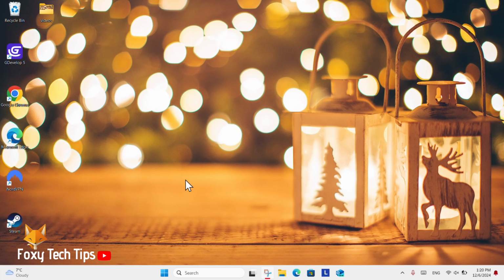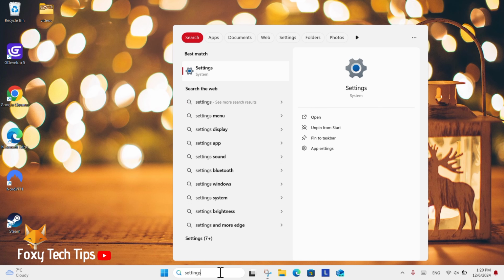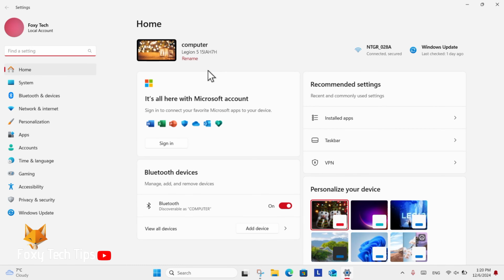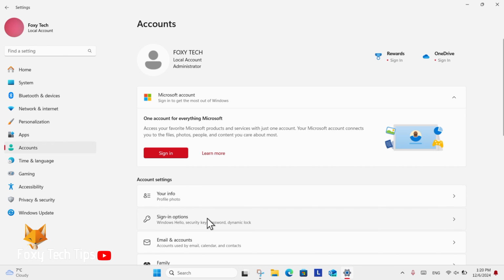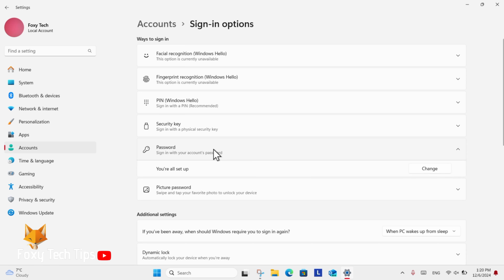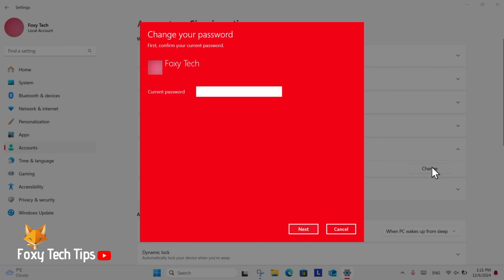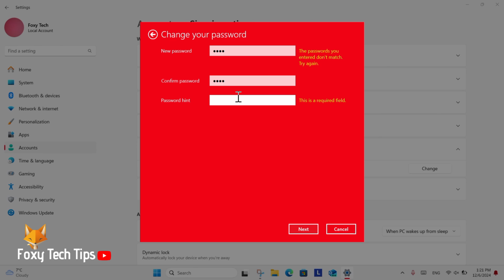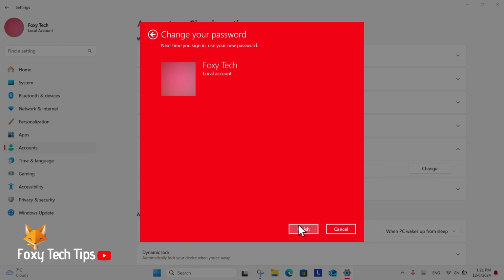Windows 11: How To Change User Password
Easy to follow tutorial on changing the user password on Windows 11. Follow the steps to learn how to easily change the user password on your Windows 11 PC.

In settings, select “accounts” from the left sidebar.

In accounts settings, select “sign-in options”.

Now click “password”,  in the dropdown menu, select “change”.

You'll need to enter your current password to continue.

You can then enter your new password, confirm it again and then write a password hint. Click “next”, and then “finish”.

Your user password has been updated.